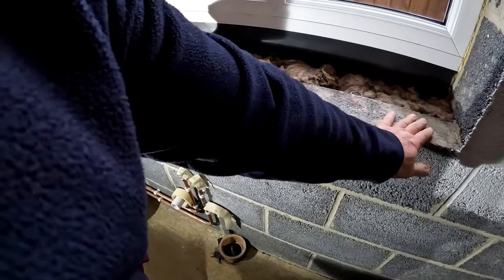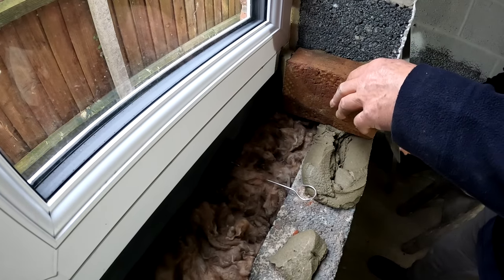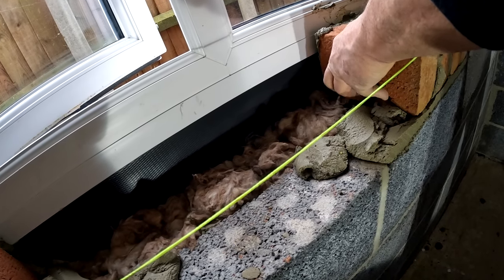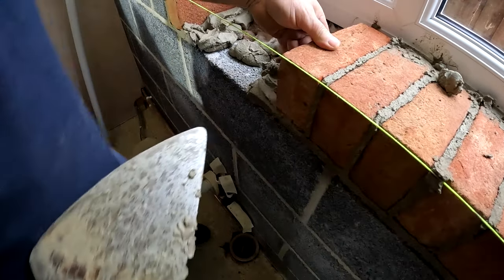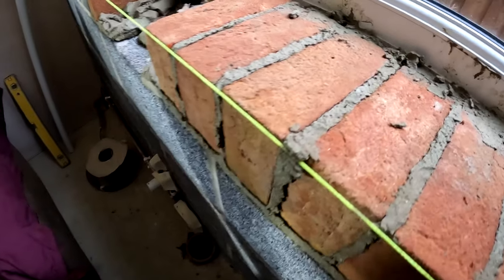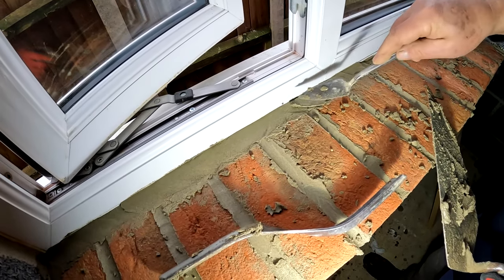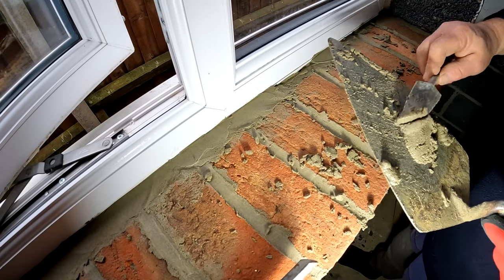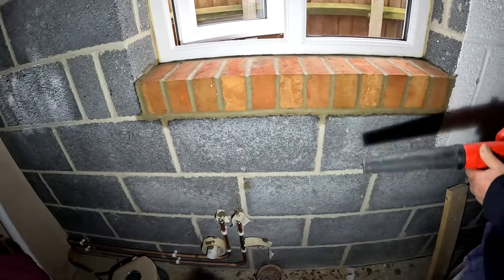How To Build a Brick Window Sill